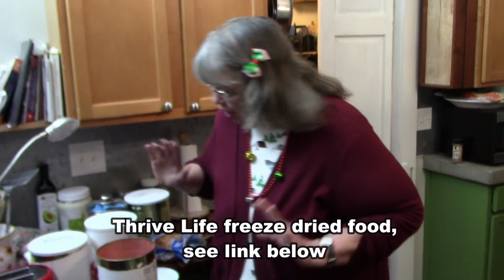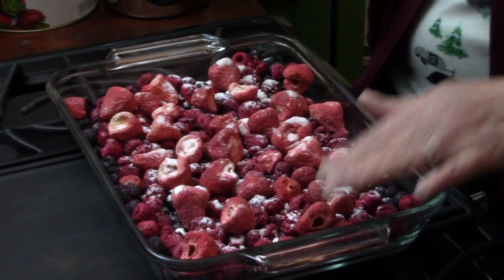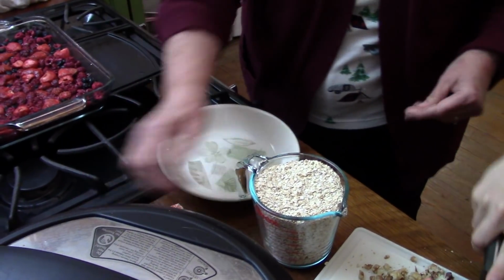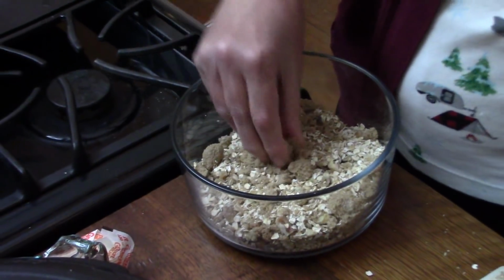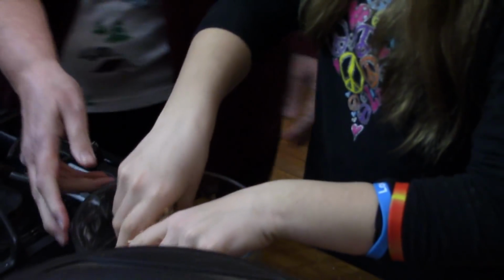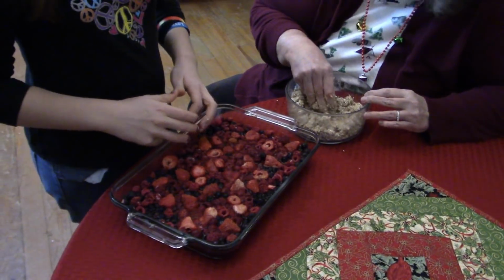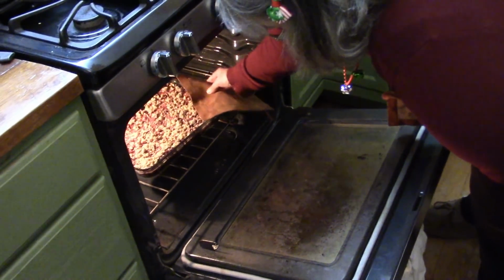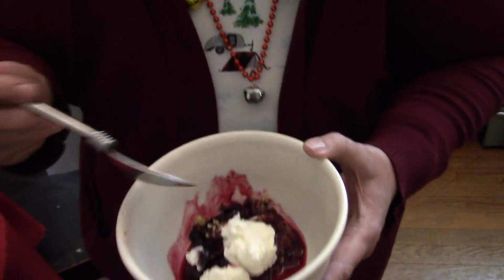Cooking with Thrive - Fruit Crumble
Berry Crumble Recipe
In a 9x13 baking dish layer blueberries, raspberries, and strawberries.
Cover with ¼ cup white sugar (sweeten to your preference, we like it tart).
If you’re using Thrive Life Freeze Dried fruits, cover with water to refresh the fruit.
(With regular fruit, let it sit and macerate. The sugar will draw out the juices.)
In a medium sized bowl, mix together:
2 cups of uncooked oatmeal
¼ cup of flour
½ cup brown sugar
1 teaspoon of cinnamon
dash of salt
½ cup of chopped walnuts
Cut in 1 stick of butter until large pea size lumps are left
Sprinkle the topping evenly over the fruit
Bake at 350 for at least 30 minutes.
The topping should be a little crispy and the fruit bubbly.
It may take another 10 minutes.
Let it cool somewhat.
Serve warm or cold
(With whipped cream or ice cream is extra good!)